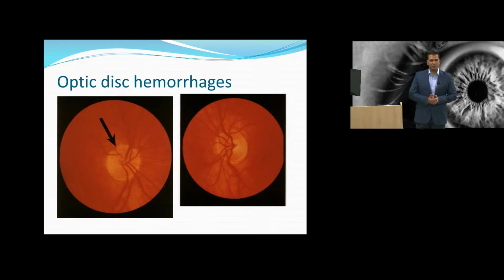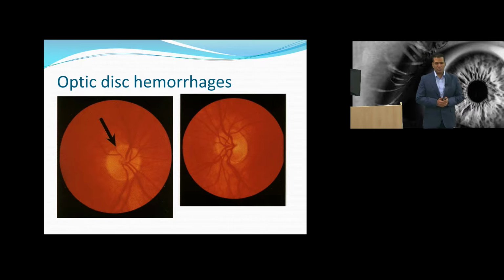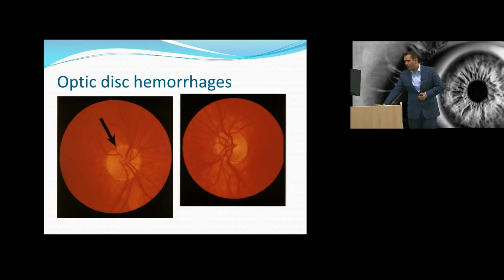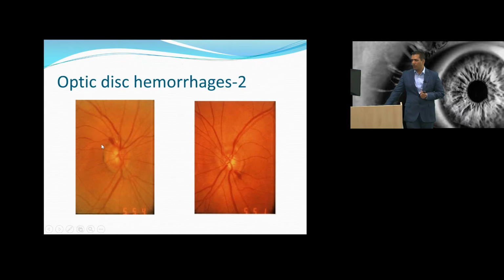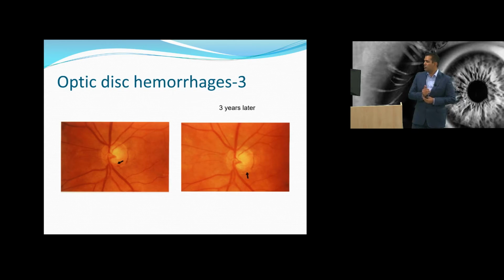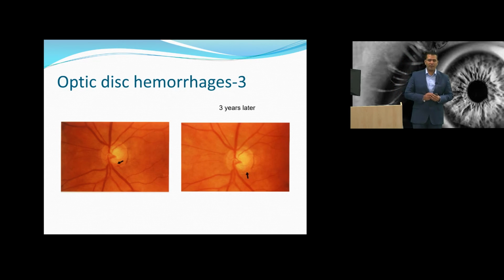03 Optic Disc Hemorrhages